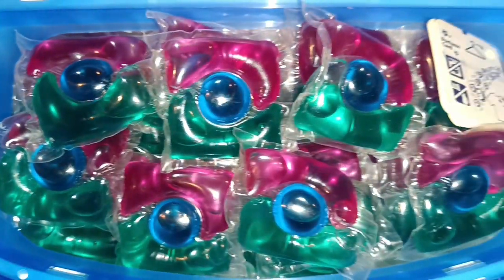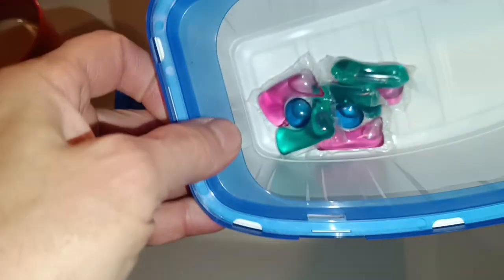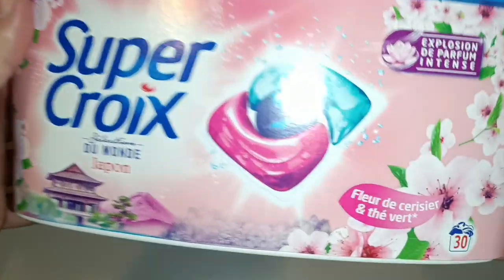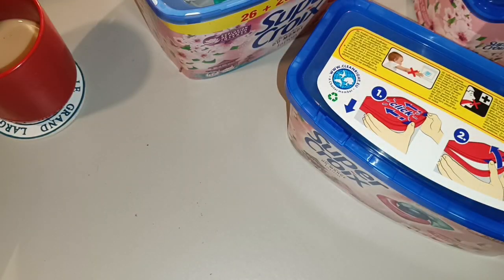Arranging my washing capsules.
French brand "Super Croix", Japan scented (which means cherry blossom and green tea; total cliché but it smells nice).